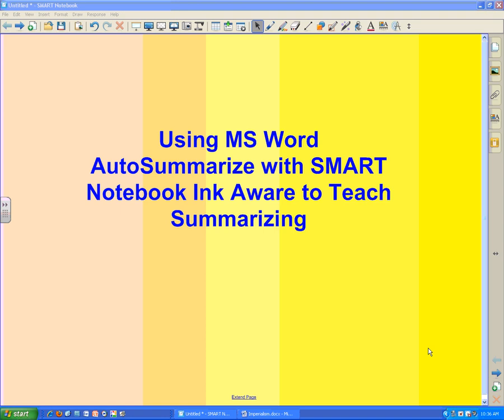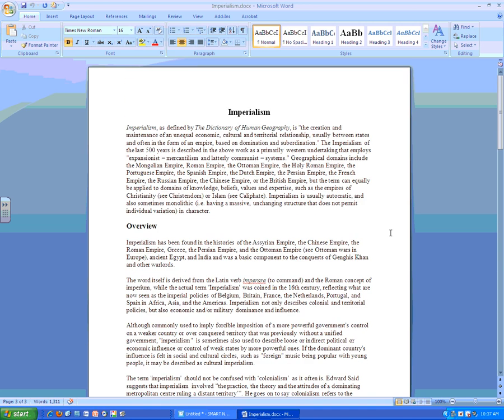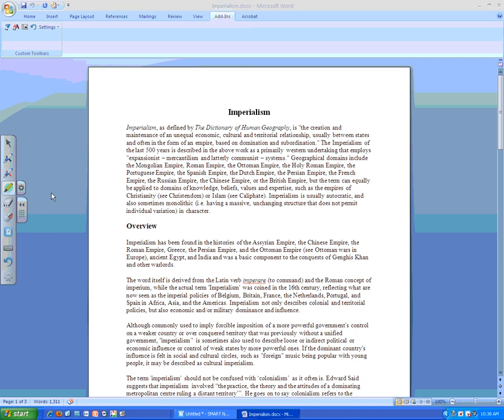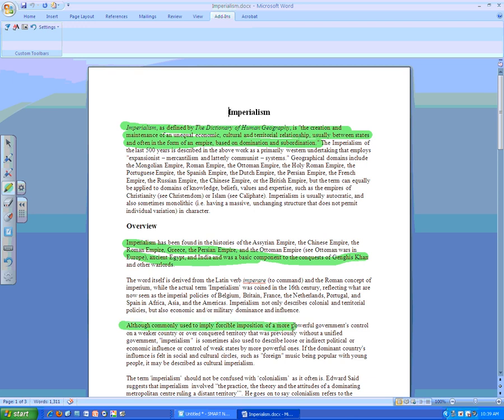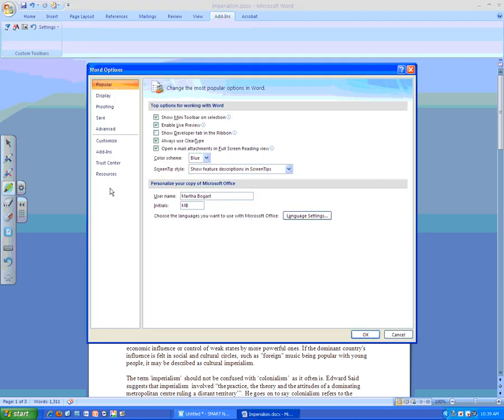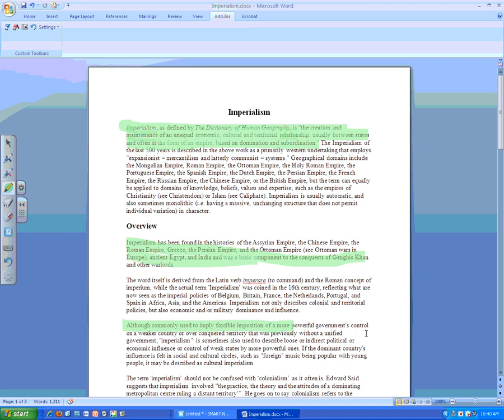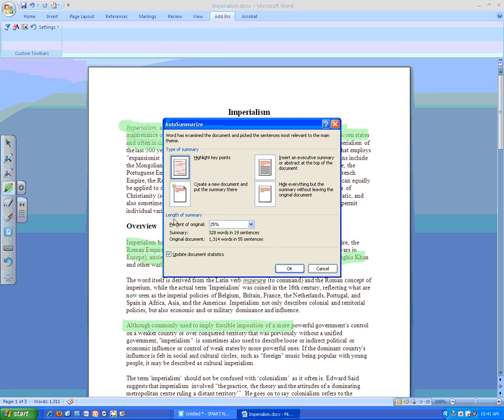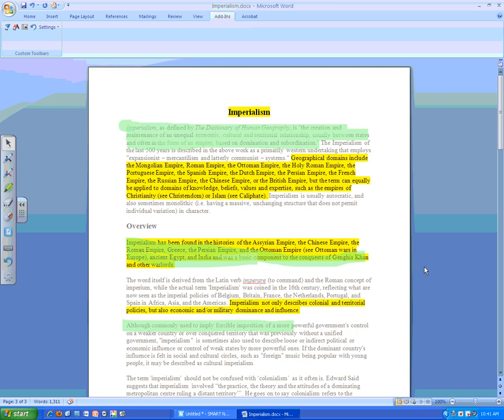Using Autosummarizing with SMART Notebook Ink Aware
This is a short video explaining how you can teach students summarizing strategies using your SMART Board and along with the Autosummarizing tool in MS Word.